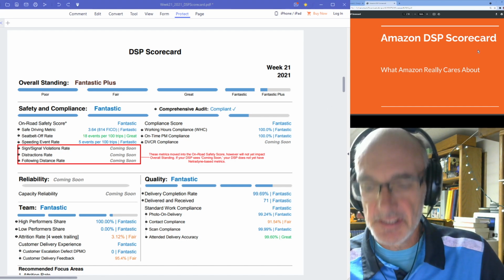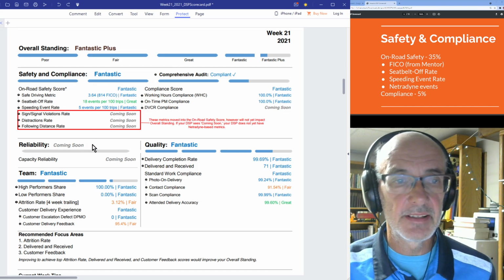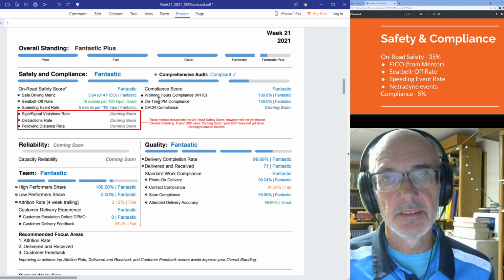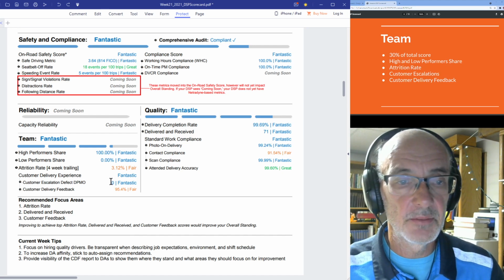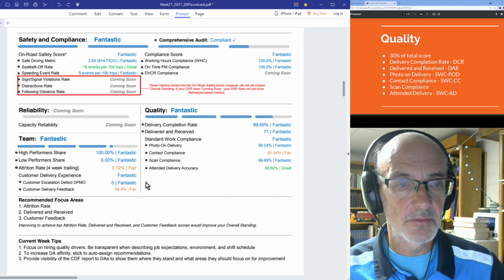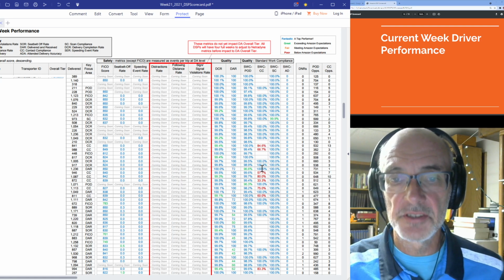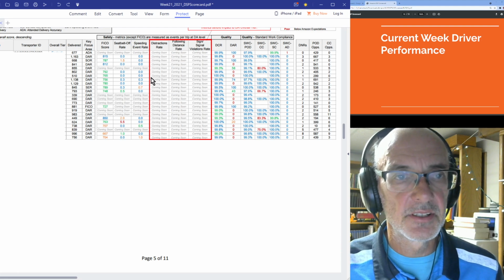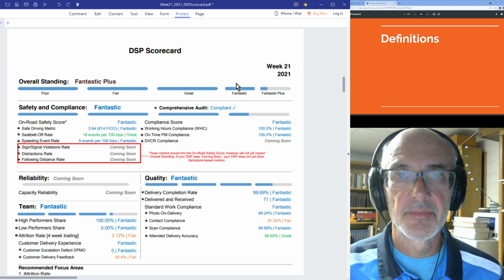Amazon DSP Scorecard Deep Dive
Amazon rates Delivery Service Partners (DSPs) every week through a scorecard with various performance metrics. Every Amazon driver is measured and ranked on this scorecard. DSPs receive a bonus if they have a high ranking on the scorecard, which is why they care about these performance metrics.